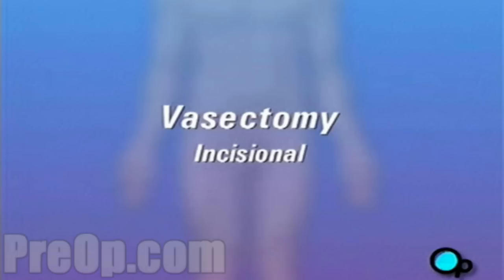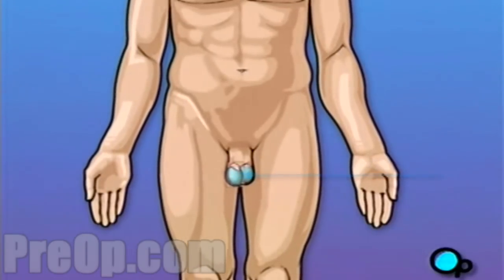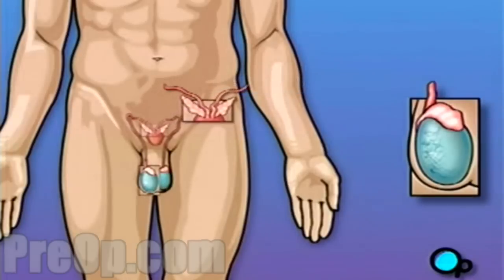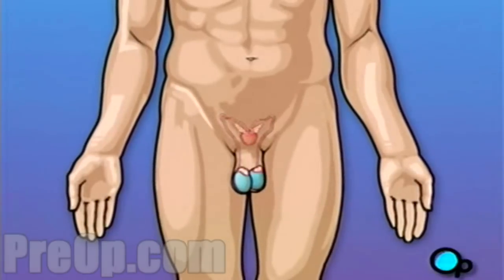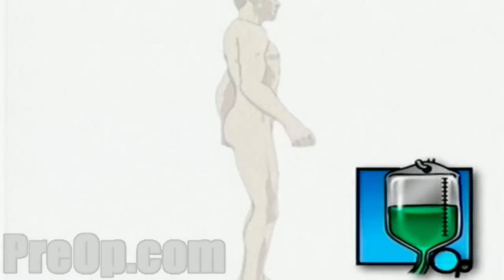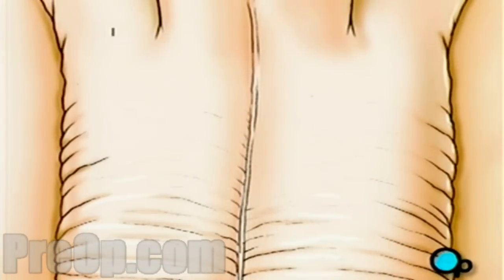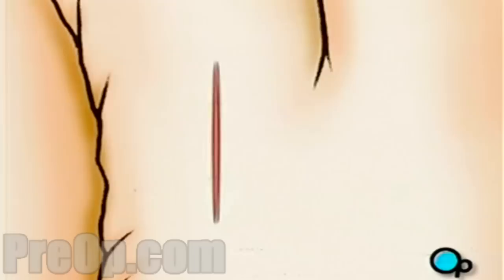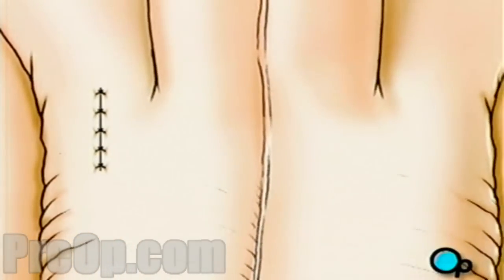Vasectomy Surgery of the Penis, PreOp® Patient Education Medical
Your doctor has recommended that you undergo a Vasectomy. But what exactly does that mean?

Vasectomy is a surgical procedure that serves as birth control by permanently cutting off the flow of sperm to the penis.

In adult males, sperm is continually produced in the testicles, or testis.
Both testicles are contained in the scrotum - a pouch of loose skin that hangs outside the body, below the penis.

Young sperm mature and are stored in the epididymis, a small structure at the rear of each testicle.

When the male experiences sexual climax, a pair of muscular tubes called the vas deferens transport sperm away from the epididymis.

As the sperm moves towards the penis, it enters the seminal vesicle where it mixes with the seminal secretions.

These are the fluids that make up the major component of the semen that finally reaches the penis and is ejaculated.

The Vasectomy procedure prevents sperm cells from reaching the seminal vesicle by cutting both vas deferens near the testicles.

But because the procedure does not interfere with the production of semen in the seminal vesicle, men who undergo a successful vasectomy are still able to ejaculate - though their semen will no longer contain sperm cells.